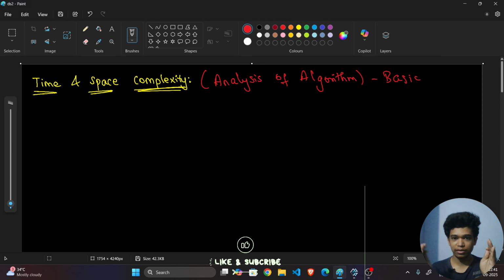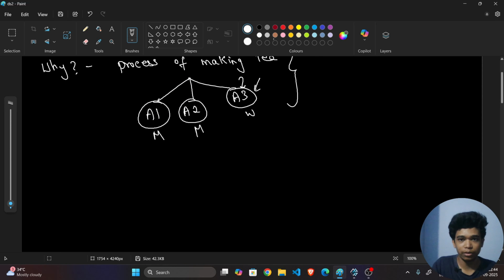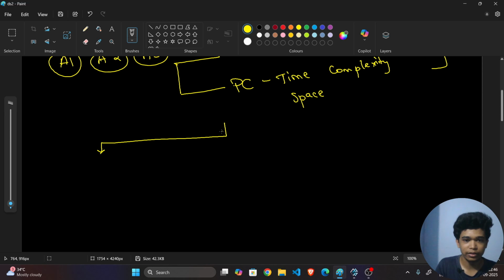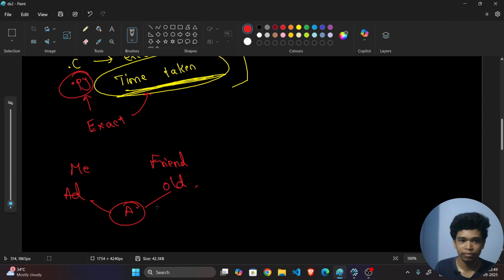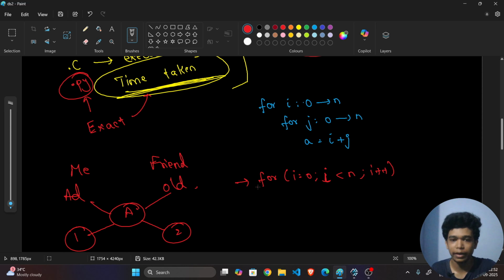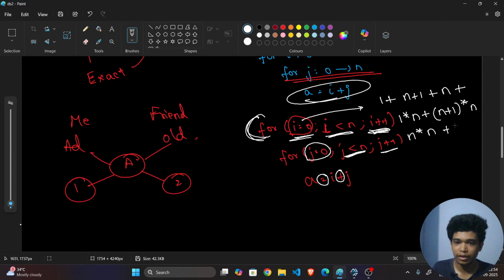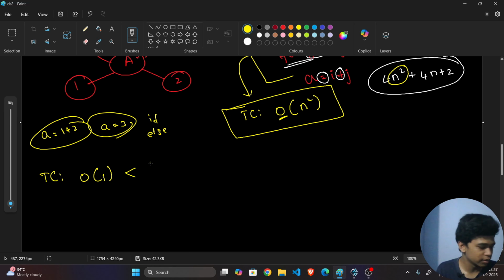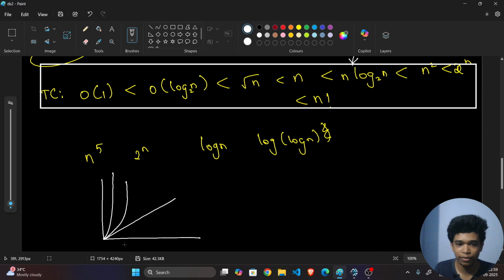Time and Space Complexity | GATE Exam preparation | End - Semester preparation.